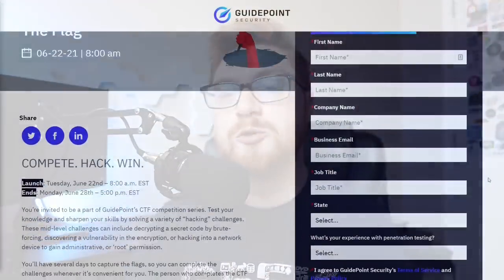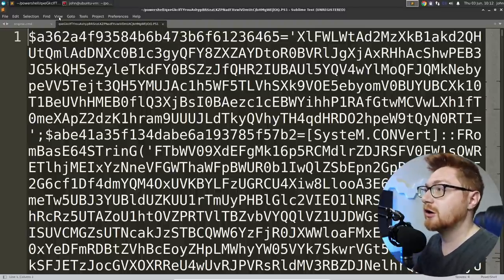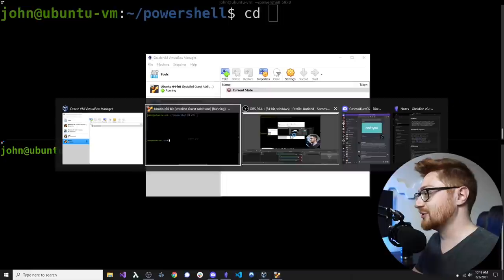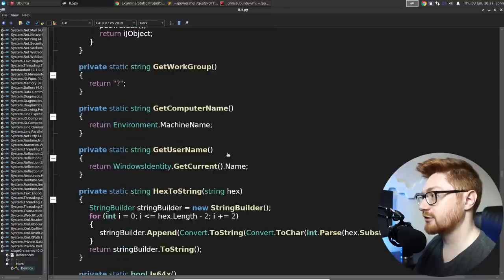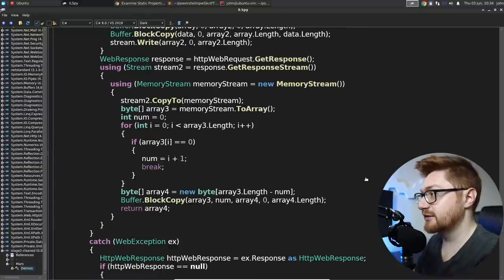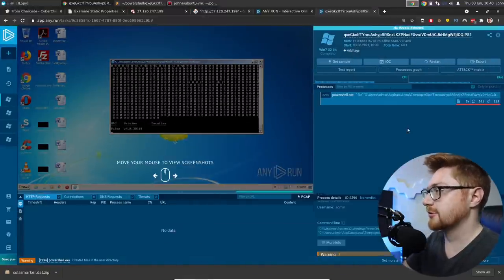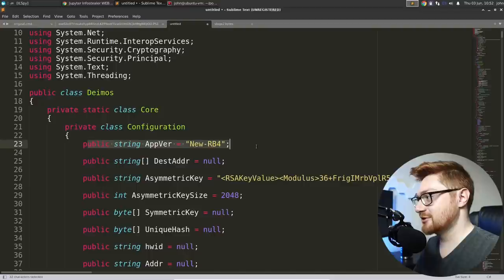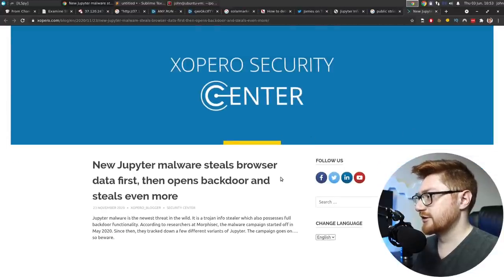Information Stealer - Malware Analysis (PowerShell to .NET)